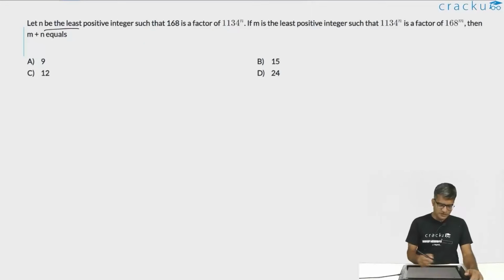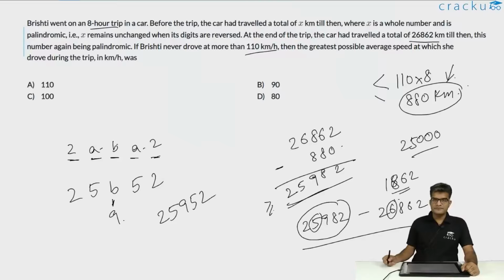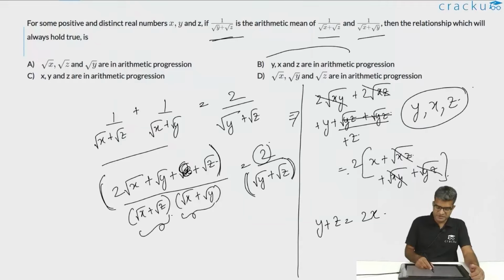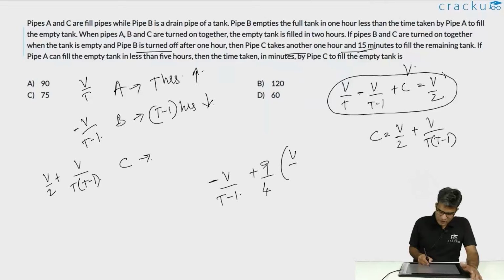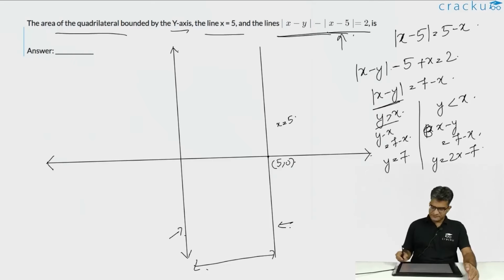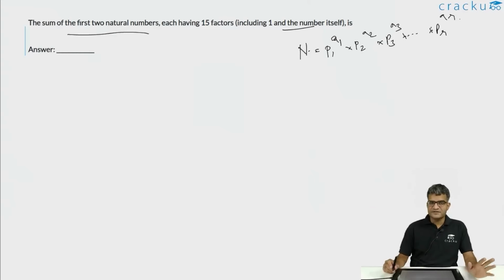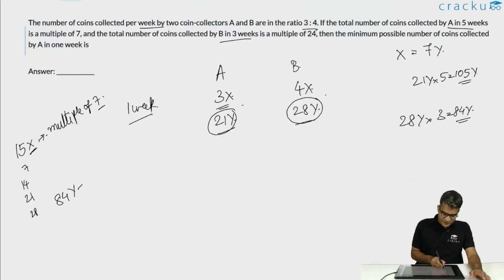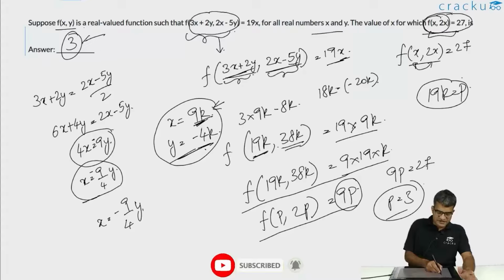CAT 2023 Quant Slot-1, 2 & 3 Complete Video Solutions | CAT Previous year Paper Solutions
🎓 Watch video solutions for CAT 2023 Slots 1, 2 & 3—Complete Quant Section by Maruti Sir (CAT 100%iler) individually to help students understand how to approach questions to get the maximum number of question attempts.

🚀 In this video, Maruti Sir breaks down each question from CAT 2023 Slot-1, 2 & 3 providing in-depth explanations and shortcuts to help you grasp the concepts efficiently. With his vast expertise and experience, Maruti Sir ensures that you not only understand the solutions but also gain valuable insights into tackling similar problems in the future.

00:00:00 Introduction
00:02:00 CAT 2023 QA Slot -1 Video Solutions
01:00:49 CAT 2023 QA Slot-2 Video Solutions
01:59:02 CAT 2023 QA Slot-3 Video Solutions